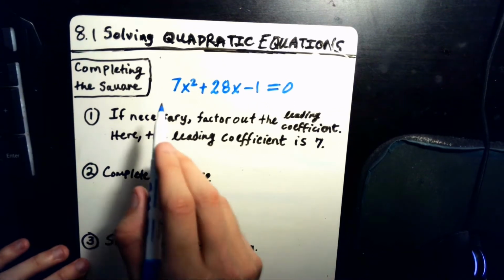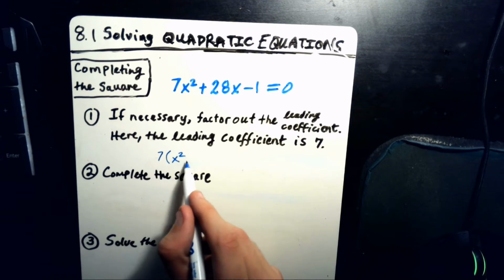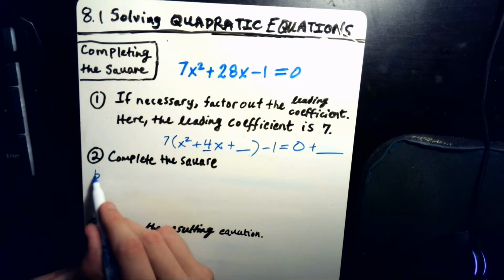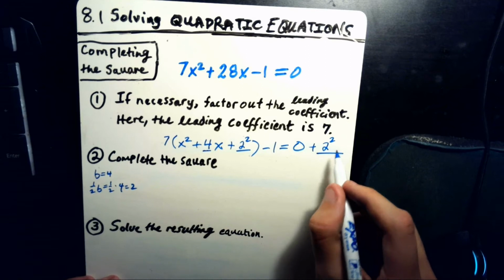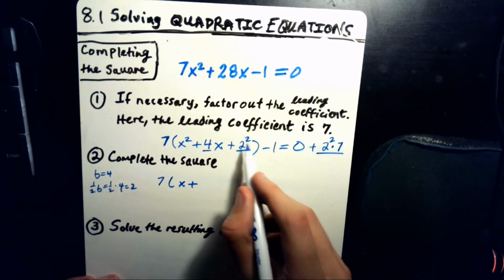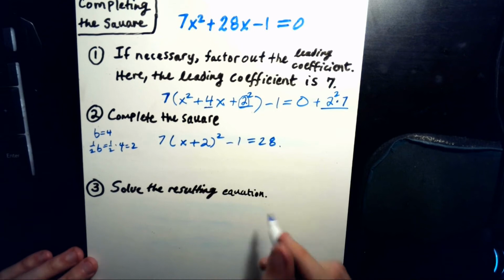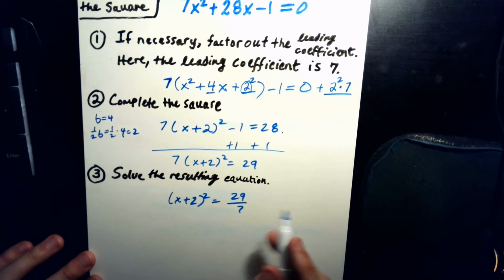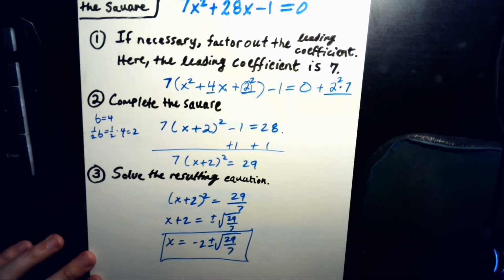8.1: Complete the Square (slightly harder)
We up the difficulty from last time by considering a non-monic quadratic equation (i.e. the leading coefficient isn't 1, in particular it's 7).